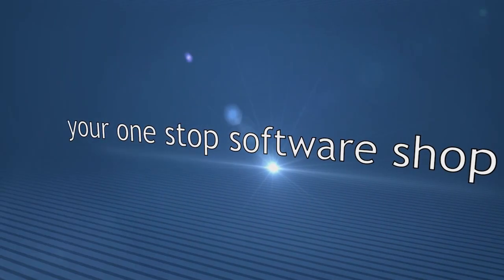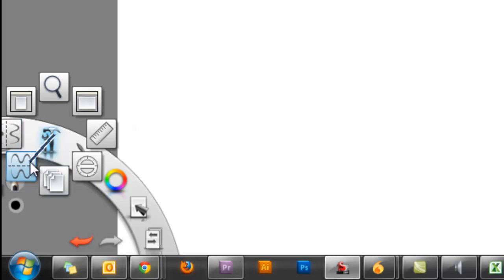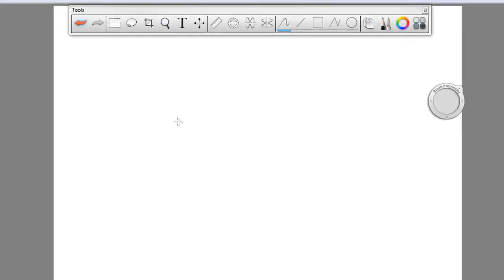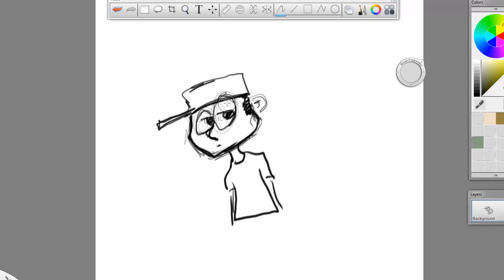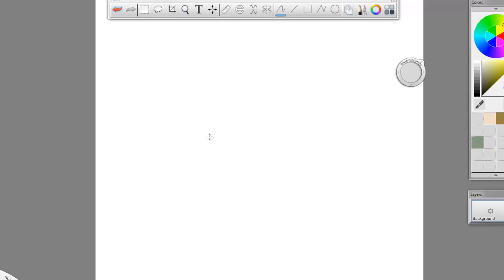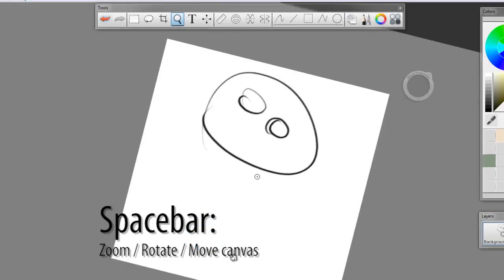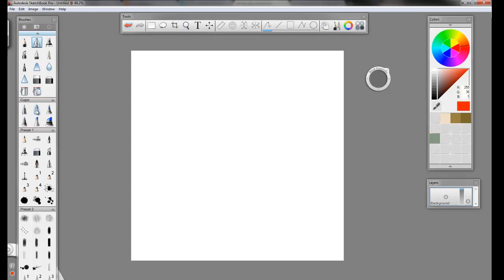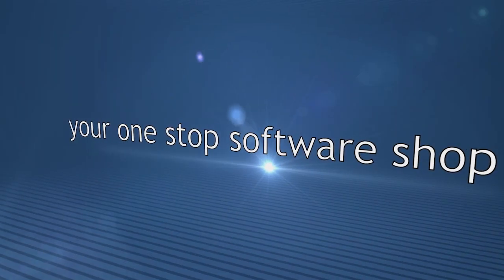Autodesk Sketchbook Pro Review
In this Autodesk Sketchbook Pro review, Kyle gives us a hands-on review of one of the most easy-to-use, versatile and (most importantly) inexpensive digital art programs available today.

Autodesk SketchBook Pro 2011 paint and drawing software enables you to transform your desktop computer, laptop, or tablet PC into the ultimate sketchbook. With professional-quality sketching capabilities and an intuitive interface, even new users can be productive within minutes.

It is easy to use with fast, reactive drawing and productivity-enhancing tools that help you express your ideas freely and boost production.